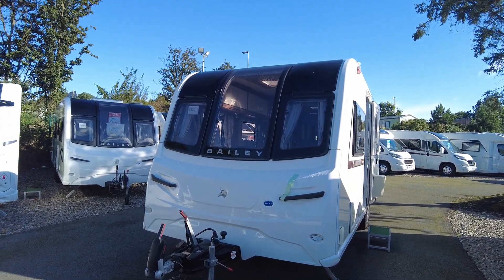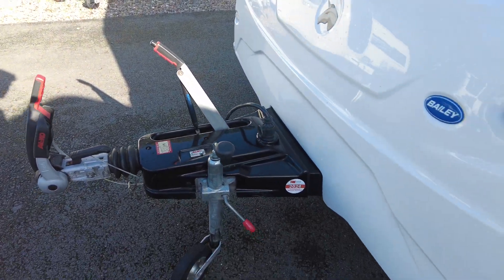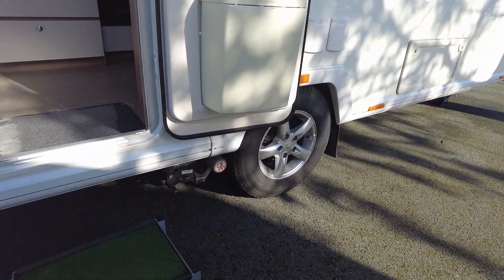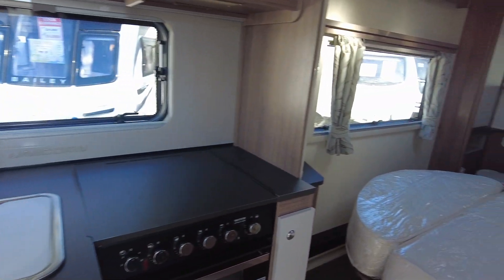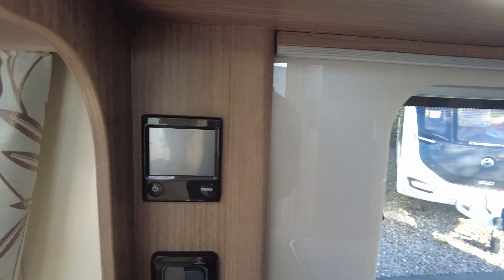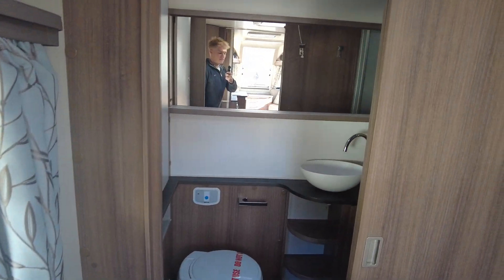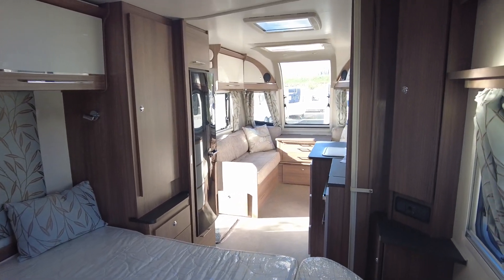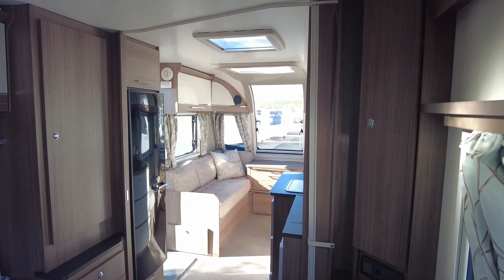Bailey Unicorn Vigo (15201)